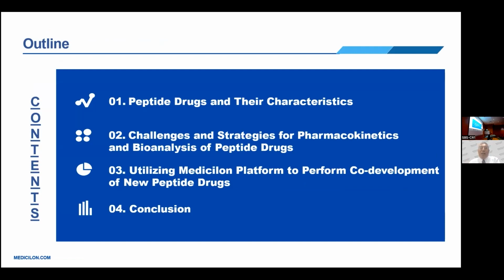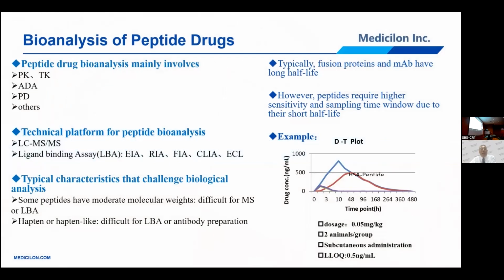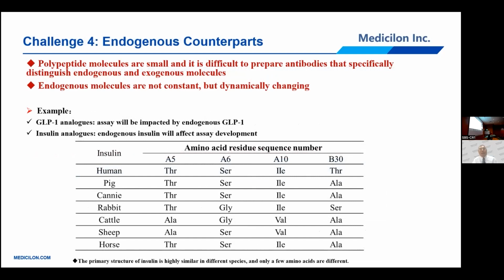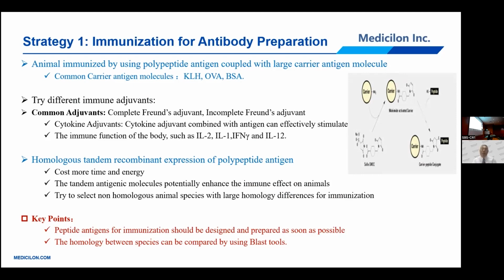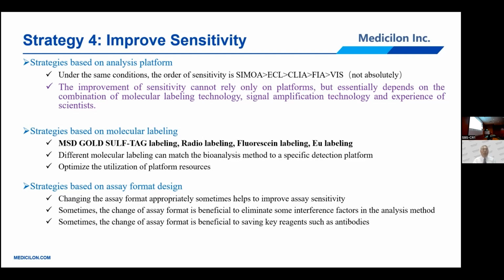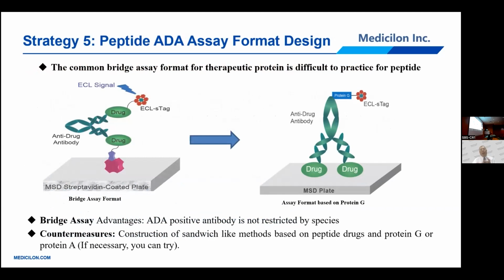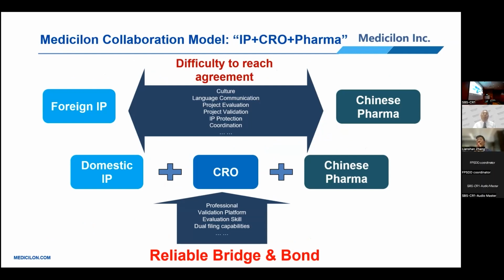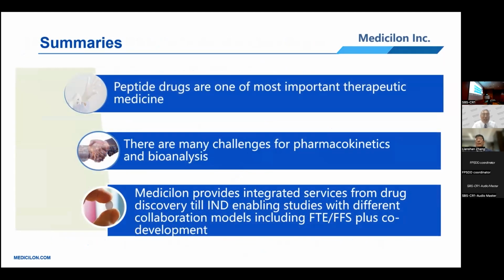Bioanalytical Challenge & Strategy for Peptide Drugs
Quantitative bioanalysis of peptides is becoming more and more important with the continuously increasing interest of peptides in biomedical and pharmaceutical research. Well-validated bioanalytical methods are essential to produce reliable results. In this vedio, various bioanalytical methods considerations and strategies will be introduced.